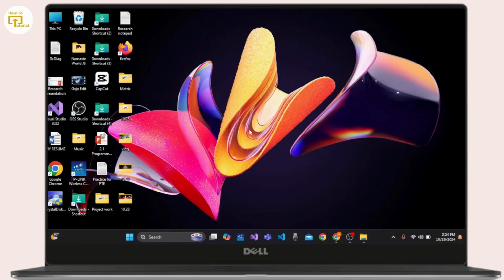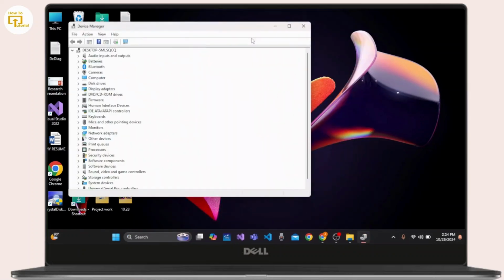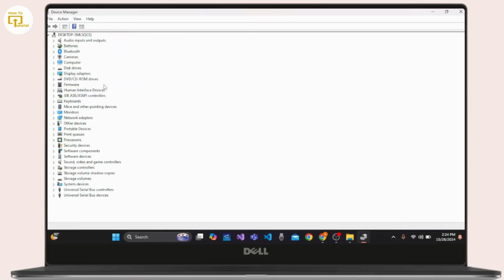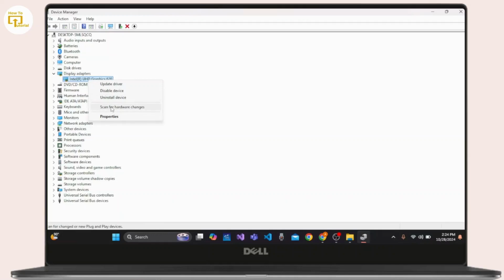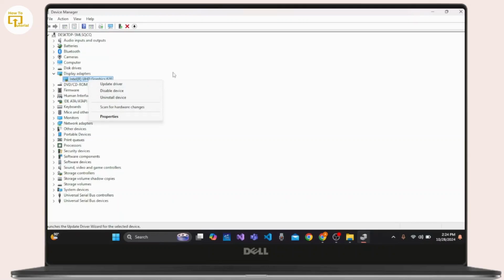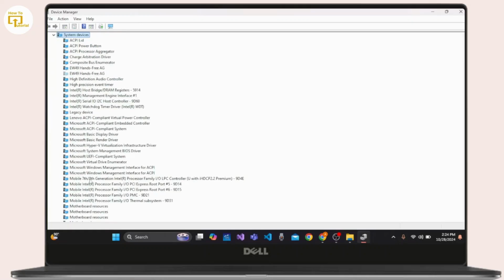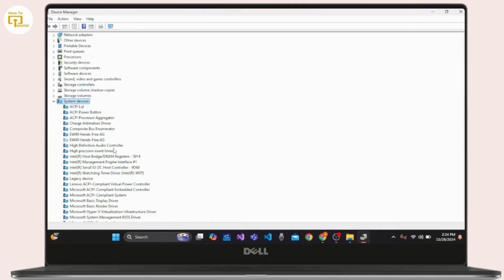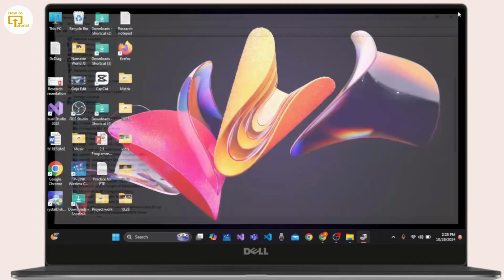How to Fix Display Adapter Status Error in Windows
How to Fix Display Adapter Status Error in Windows @LoginHelps
In this video, I’ll guide you through the steps to fix display adapter status errors in Windows. If you're encountering issues with your display adapter, you're in the right place! We'll cover how to access Device Manager, show hidden devices, uninstall the necessary display adapters, and restart your computer for a smooth fix. Whether you’re dealing with graphics problems or device conflicts, these troubleshooting tips will help you resolve your issues quickly.

Chapters
00:00:00 - Introduction
Learn how to fix display adapter status errors in Windows.

00:00:05 - Access Device Manager
Open Device Manager by searching for it in the bottom left corner.

00:00:15 - Show Hidden Devices
Go to "View" and select "Show Hidden Devices" to see all components.

00:00:25 - Uninstall Display Adapters
Expand "Display Adapters," right-click, and select "Uninstall."

00:00:40 - Access System Devices
Search for "System Devices" and expand to find related drivers.

00:00:50 - Uninstall PCI Drivers
Uninstall any PCI drivers or related drivers you find.

00:01:05 - Restart Computer
Restart your computer to complete the fix.

00:01:15 - Conclusion